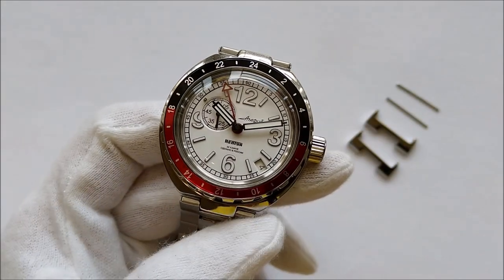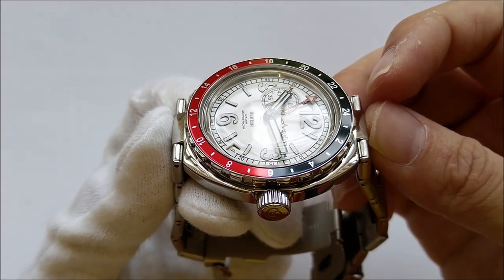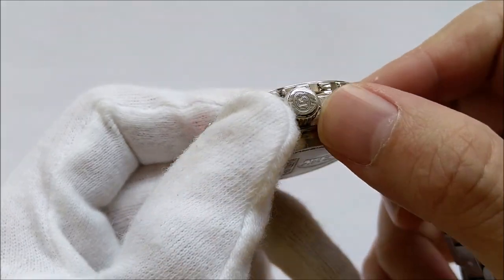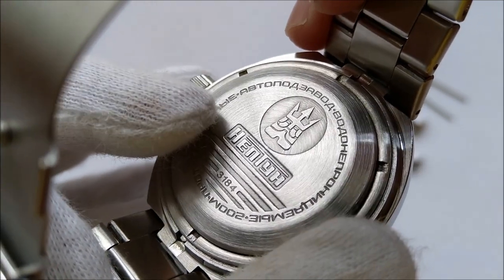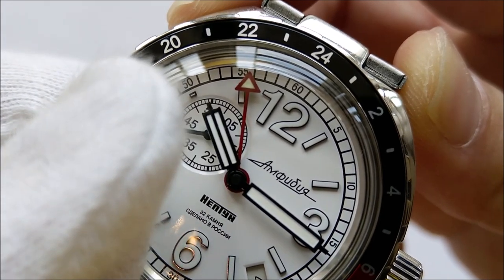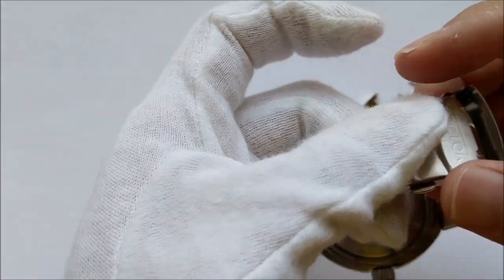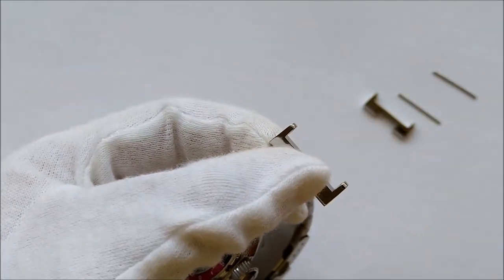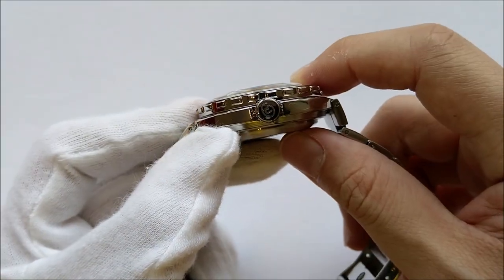Vostok Amphibia 960761 - The Best Feature-Packed Automatic Watch you can get at $105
A review of the ever affordable Vostok Amphibia 960761 that comes with a GMT, small second, and date complications all housed in a 200m water resistance watch case with an in-house automatic movement.

Since have so many request asking for the first link, you can find it

You can get the watch here: EDIT: This model had been discontinued be Meranom. The same model number doesn't come with GMT anymore.

Before y'all come at me with pitch forks and hate comments, I quote:
"Of course Switzerland was capable of producing watches with such specifications, but according to Novikov (here, as paraphrased by Google translate), “many [Swiss] designs we could not repeat, because our equipment can not provide the necessary accuracy.” If the quality of the machines available in Russia meant that copying the techniques of the Swiss were out of the question, then Novikov and Belov would have to approach the problem differently altogether. "